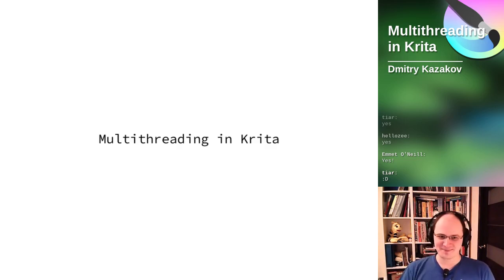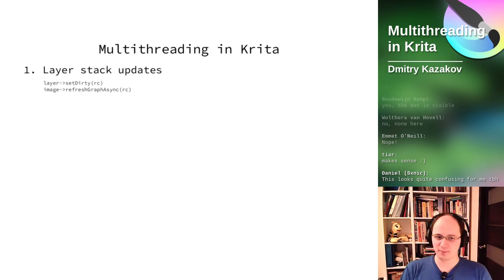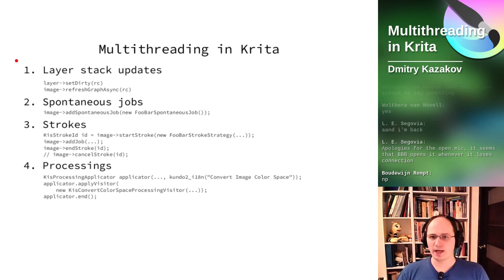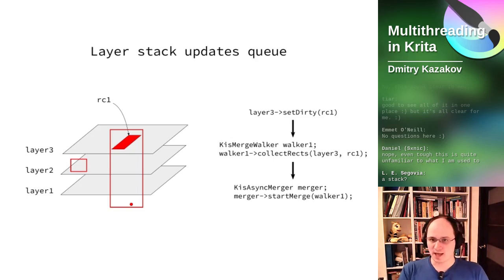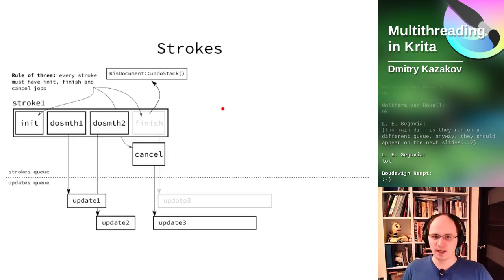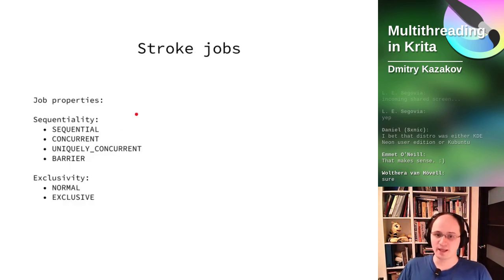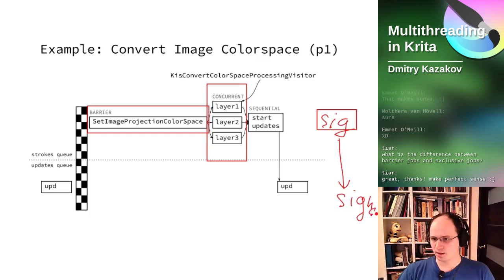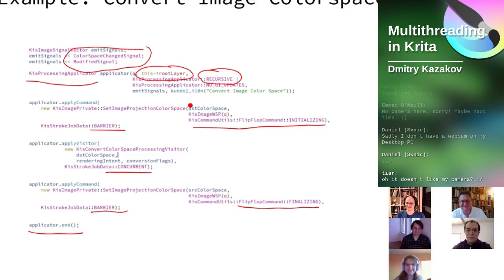A Krita 2020 Coding Seminar: Dmitry explains multithreading and strokes! 😲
This is a highly technical seminar Dmitry, Krita's chief developer, held for new Krita developers about the way Krita multithreads painting, filtering and other actions. This is what the Krita developers do in the backstage. Do you like it? More in future
Video edited from the Big Blue Button stream by Deif Lou.